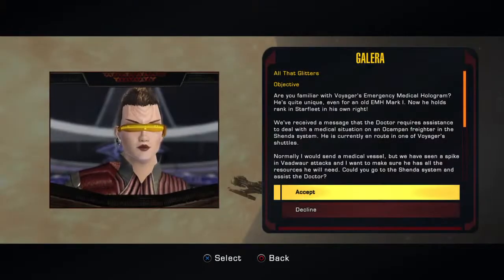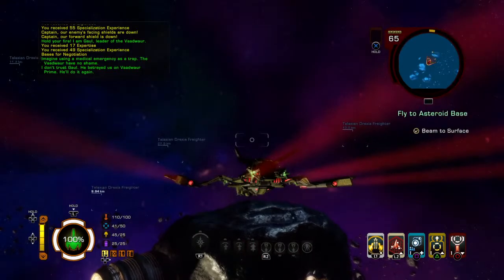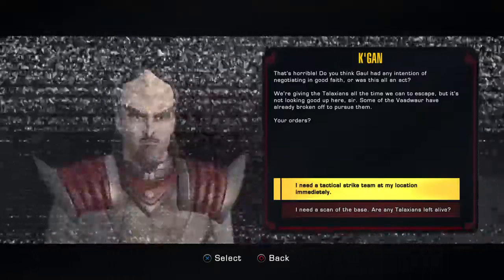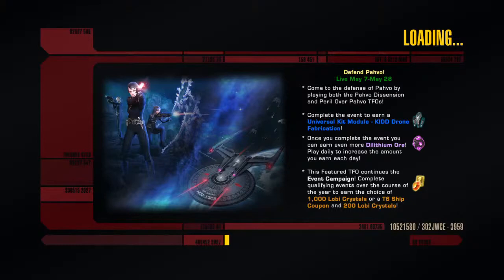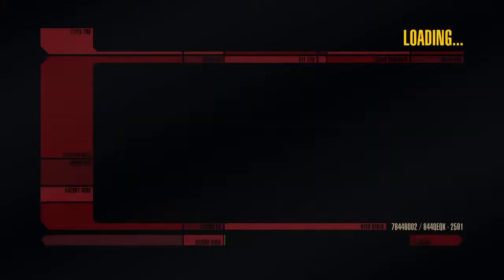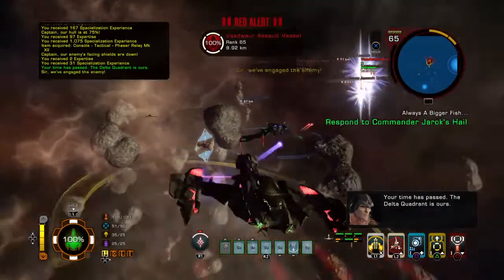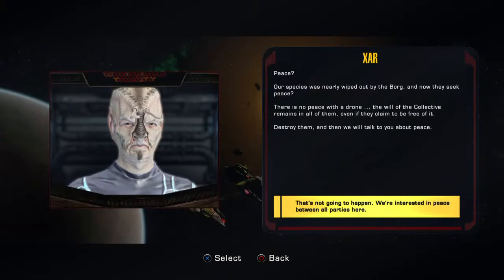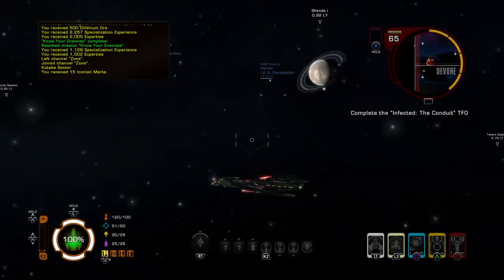Let's Stream - Star Trek Online - KDF - Part 48 - All That Glitters/Know Your Enemies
Battle Log - I read the report on the Vaadwaur, they attempted to take Voyager, a foolish plan. But they are more powerful than the feds believed. We are on route to assist the Voyager EHM with some medical supplies.

Another mission in the Delta Quadrant Story Arc and another Patrol mission, the Vaadwaur's attack on the Turei seems to be just the tip of the iceberg